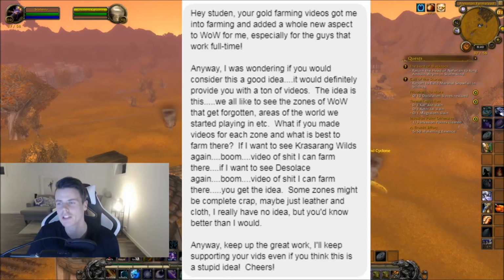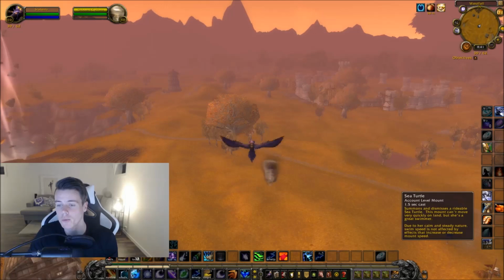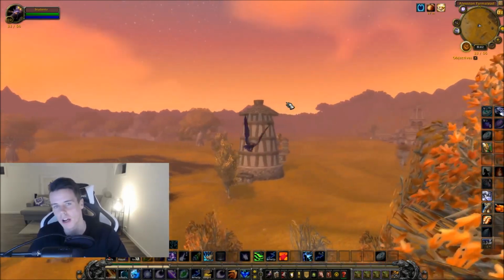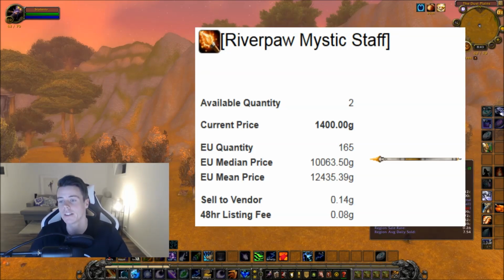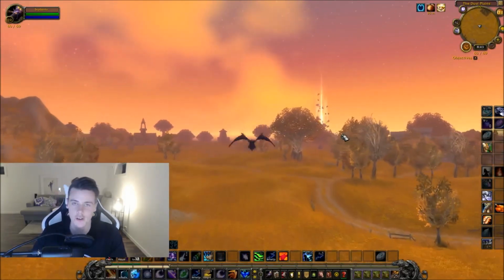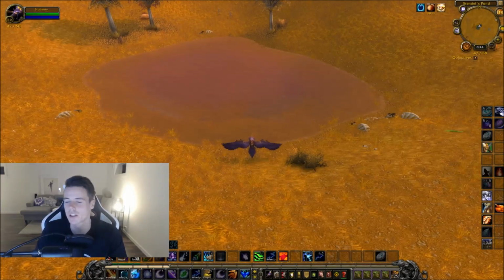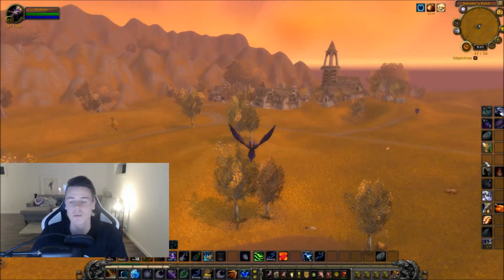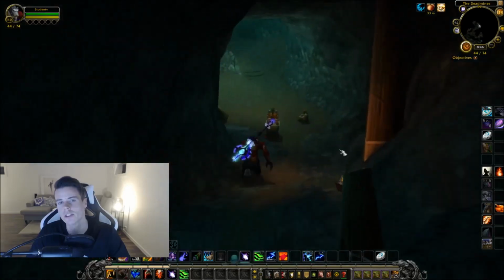Goldfarming in Westfall